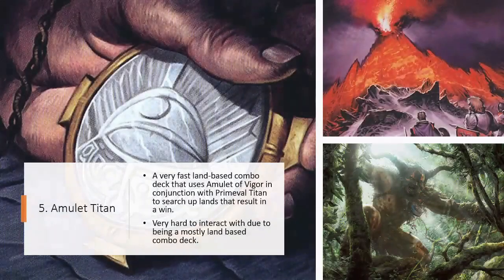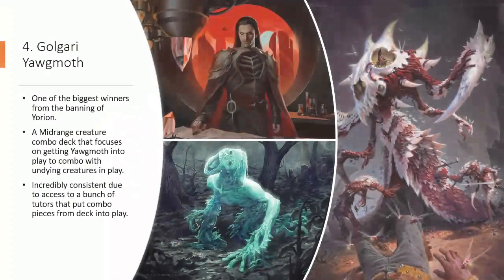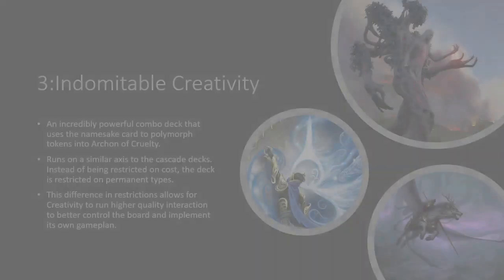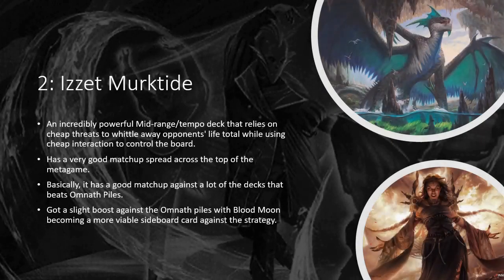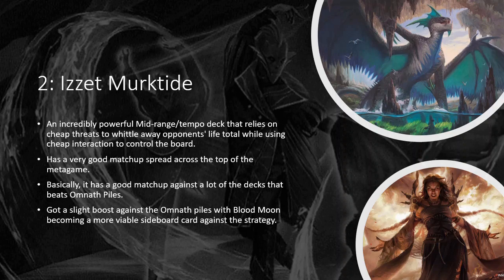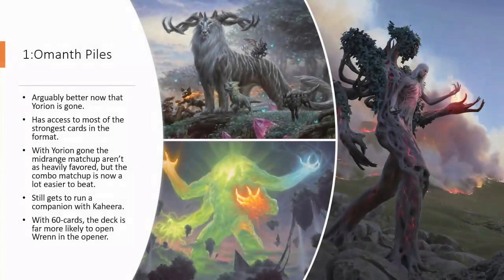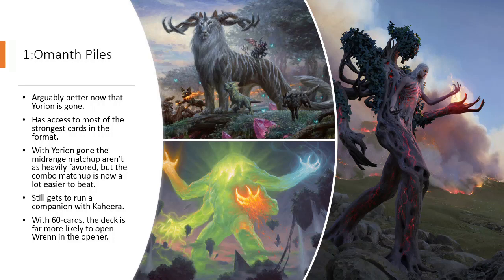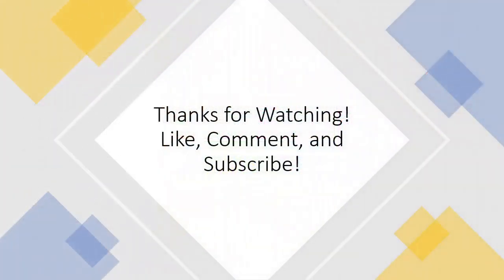What are the 5 Best Modern Decks Post Yorion Ban?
So it has been a few days since the bird snake flew into the wild blue yonder. Let's discuss what decks sit at the top of the pile now that the second-strongest companion is gone.